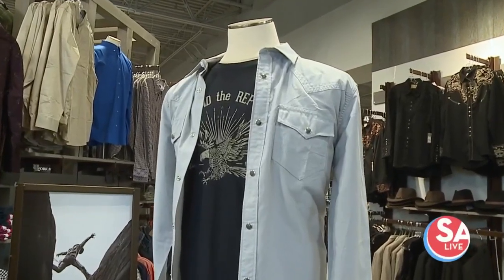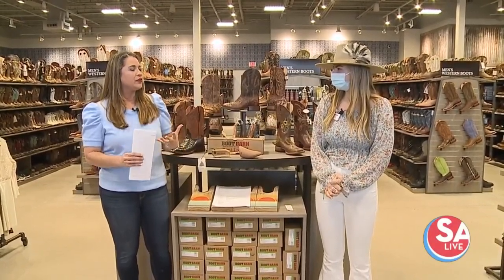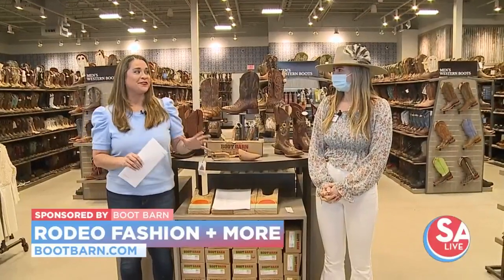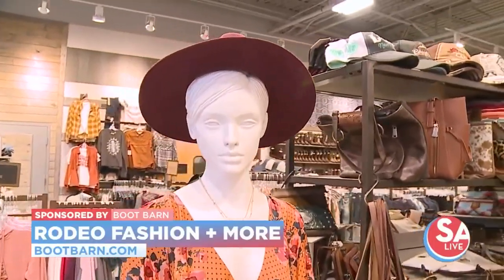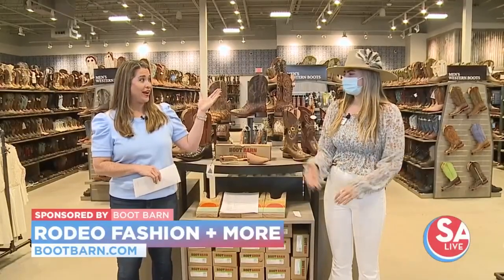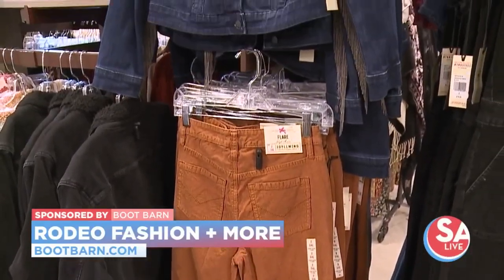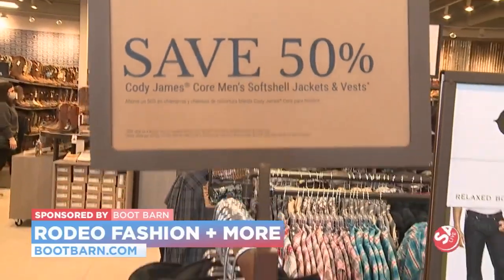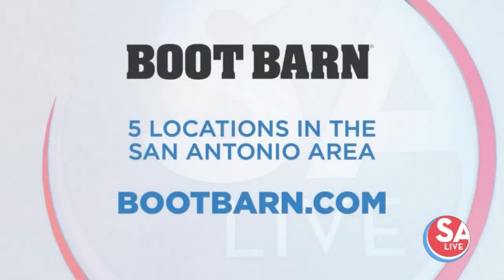Top rodeo looks you can find at Boot Barn | SA Live | KSAT 12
Boot Barn serves the iconic American cowboy, from the ranch to the rodeo arena.